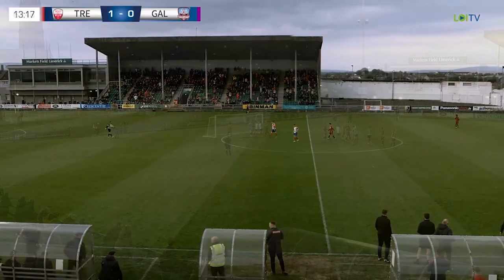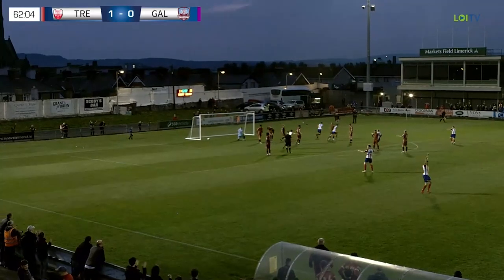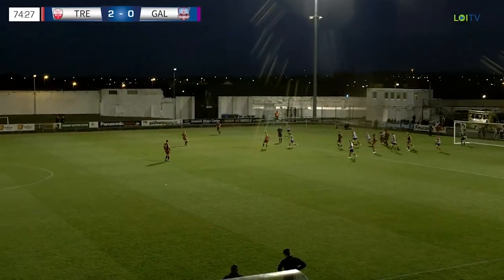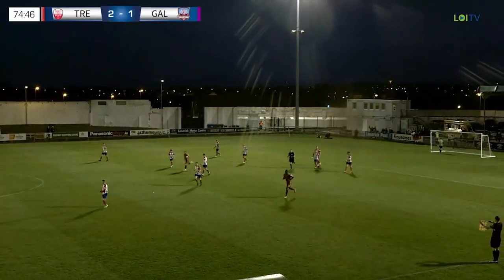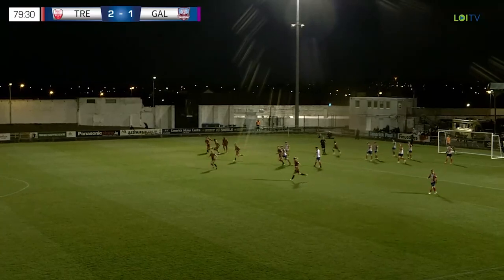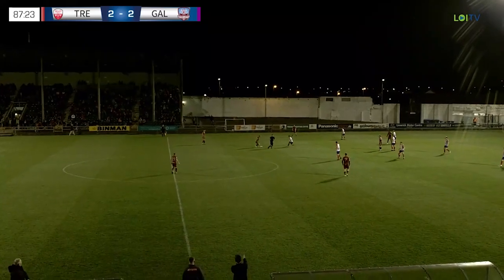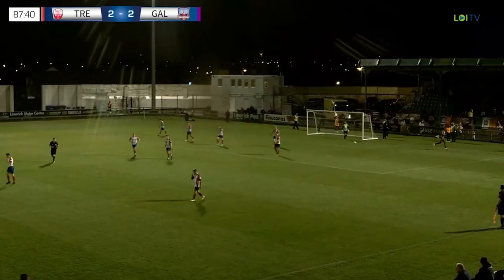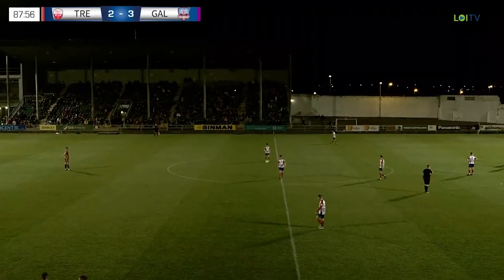First Division GW13: Treaty United 2-3 Galway United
All the goals from Treaty United 2-3 Galway United.